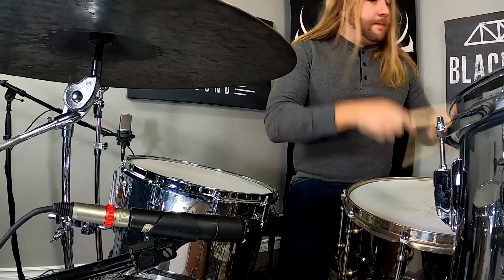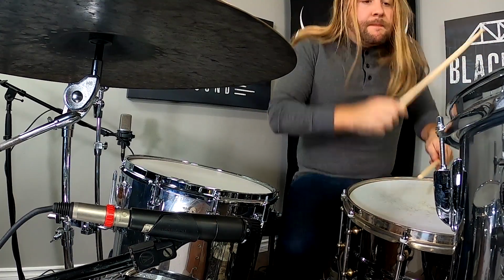How to Get Pro-Quality Drum Recordings with Just One Microphone: The Wurst Technique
In this video, we explore a revolutionary drum mic technique called the Wurst method, which uses just one microphone to capture a full and dynamic drum sound. Unlike traditional drum mic setups that rely on multiple microphones and complex mixing, the Wurst technique simplifies the process and produces amazing results with minimal equipment.

Our expert audio engineer takes you through the step-by-step process of setting up and recording drums with the Wurst method, demonstrating how to position the microphone and adjust the settings for optimal sound quality. You'll hear actual recordings of the Wurst technique in action, showcasing the full range of tones and dynamics that can be achieved with just one mic.

But that's not all! We also compare the Wurst technique to a traditional multi-mic setup, as well as a hybrid approach that combines the Wurst technique with additional microphones. Through side-by-side audio examples, you'll hear the differences in sound quality and learn when each technique is best suited for different drumming styles and genres.

Whether you're a professional recording engineer or a home studio enthusiast, the Wurst technique and its variations offer a powerful new approach to capturing drum sounds. So join us as we dive deep into this exciting and innovative mic technique and learn how you can start using it to elevate your drum recordings to the next level!

All the audio recorded in our videos is recorded direct into either an M-Audio Profire 2626 or a Behringer Ultragain Pro-8 interface direct into Logic Pro X mixed using stock plugins on a Mac Pro 3,1 (2007 model) running OSX 10.11.6.

Microphones:
Kick - Shure Beta 52
Overhead - AKG C214
Wurst - Shure SM57

Guitar Amps - Shure SM57 or Lewitt MTP 440DM

00:00 - Intro
00:24 - Setup
01:01 - What we're going to demonstrate
01:36 - Drums only demo
02:31 - Full band mix
03:22 - Review
04:46 - Outro
05:18 - Weekly dose of nonsense

Follow Black Bridge Sound on social media!